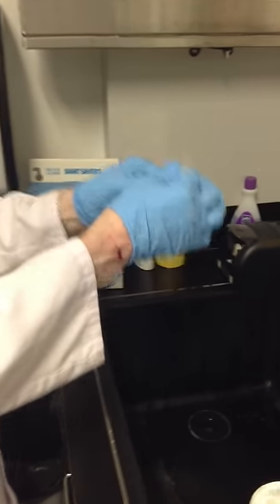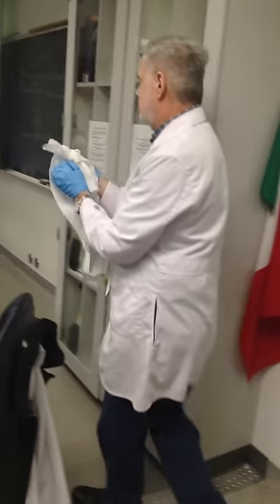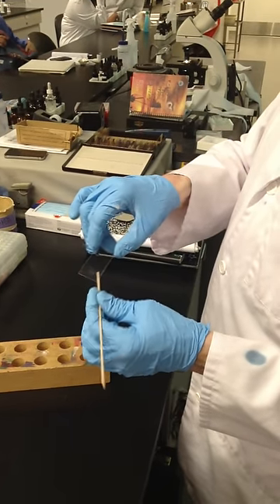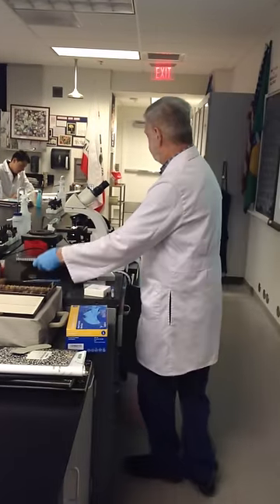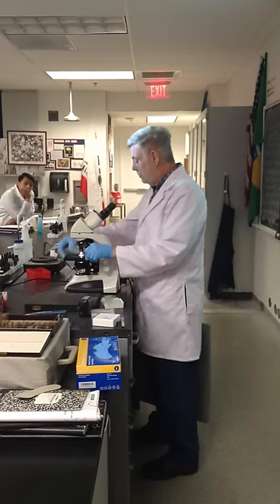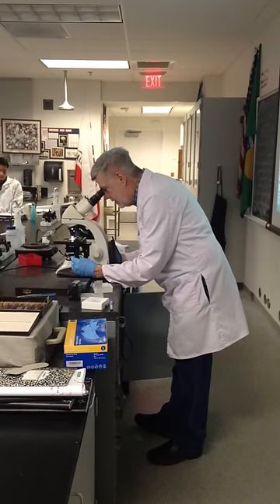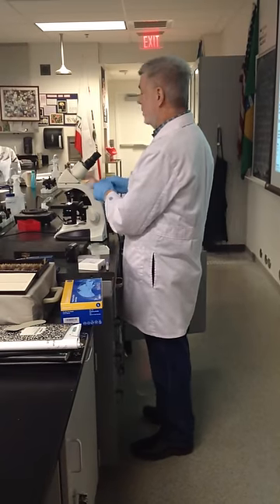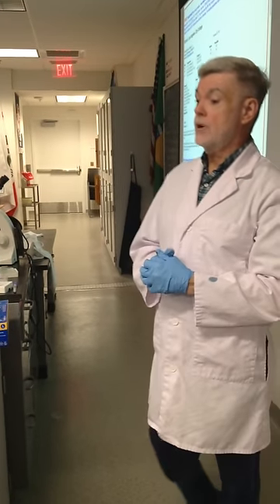Exam 1 Lab 1 & 2 WashingNegStFocusing